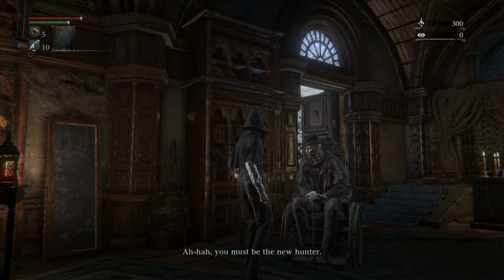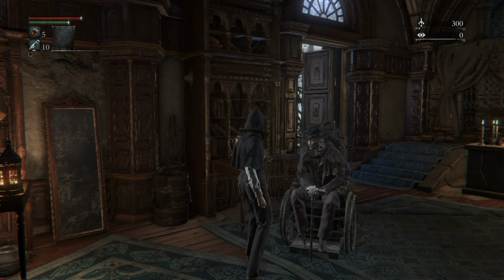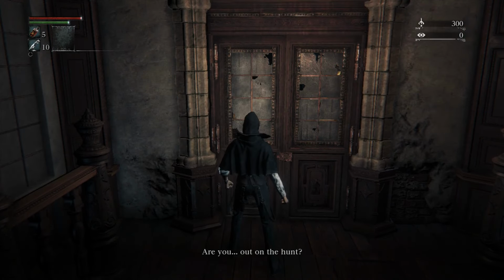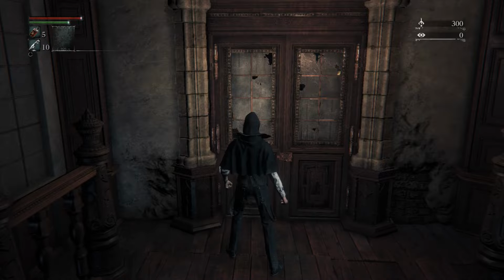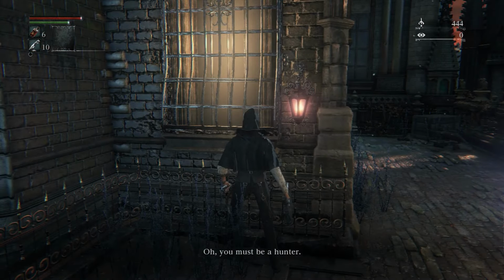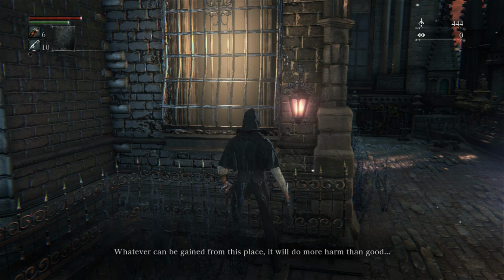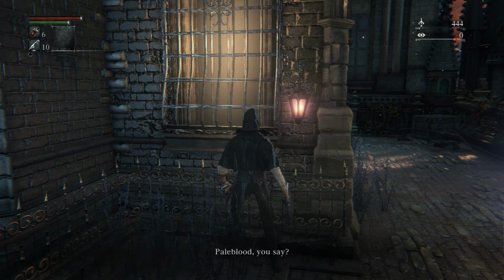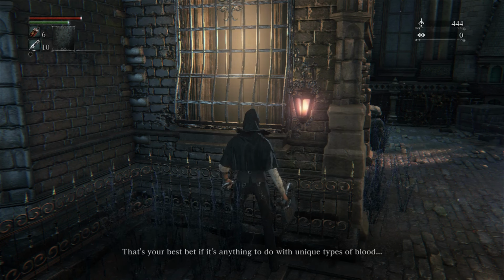Bloodborne 60fps Part 1 - Central Yharnam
Hey guys and welcome to the first part of my playthrough of Bloodborne played at 60fps using a jailbroken PS4 Pro at 720p. The episode will begin with an audio intro from myself going over the 60fps patch and quickly over the processes.

If anyone is interested in getting a PS4 Pro for jailbreak it needs to be Firmware 11.00 or earlier and I will provide links below to a couple of Youtube videos that helped perform the jailbreak itself.

Please however don't try and ask me specific questions on how to do it as I wasn't too sure myself on certain parts but the comments in these highlighted videos are helpful.

So, hope you enjoy this one and see you soon for part 2.

Intro - 0:00
Title menu and character creation - 2:35
Iosefka's clinic - 3:57
Entering Central Yharnam - 4:47
Hunter's Dream and Gehrman - 6:06
Iosefka - 7:56
Exploring Central Yharnam - 8:55
Old Lady - 15:48
Exploring upper levels - 16:18
Eileen, the Crow - 16:50
Back to exploring - 17:34
Back to the Hunter's Dream - 23:12
Path to the first boss - 23:34
Outro - 24:05